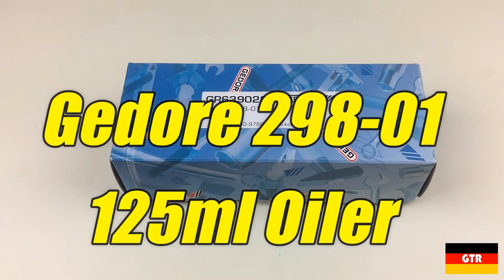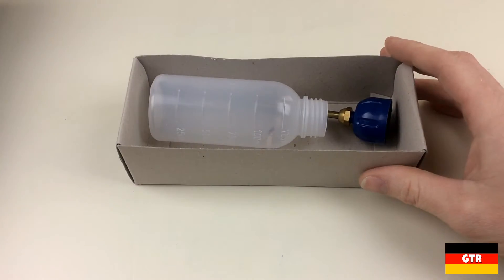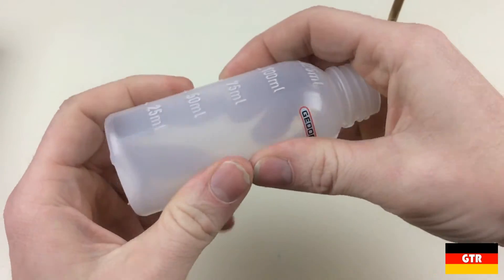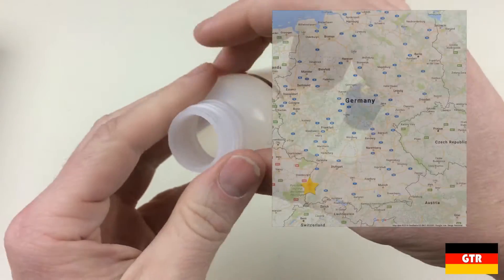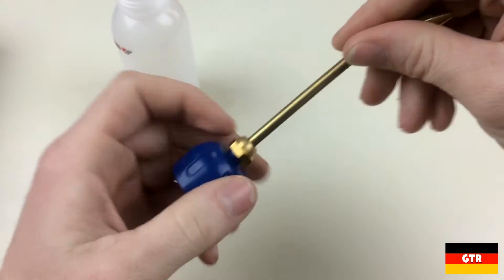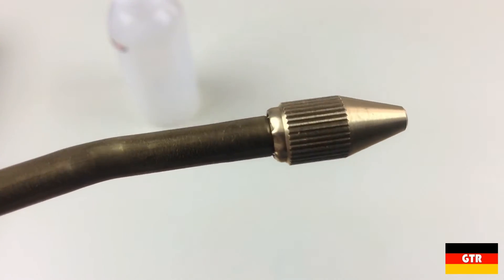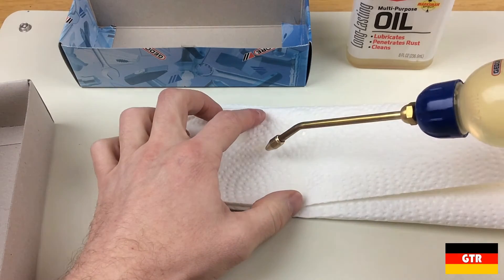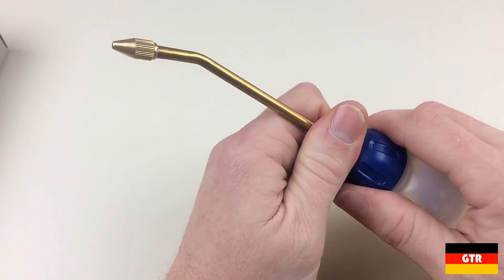German Tool Reviews: Gedore 298-01 (125ml Oil Bottle)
A look at a nifty little oil bottle, which is a Gedore branded version of a product from Pressol, another German company.